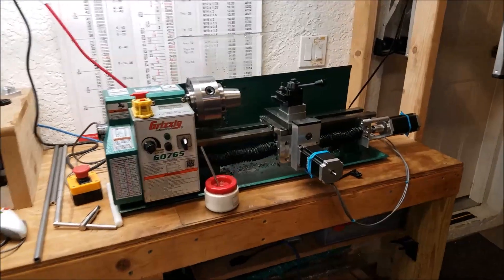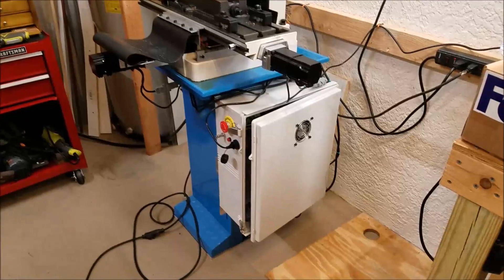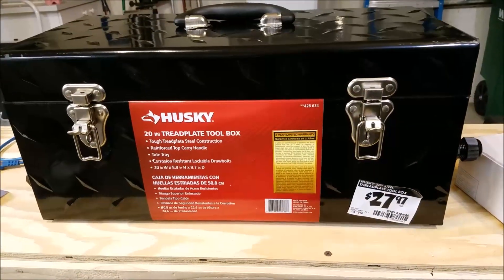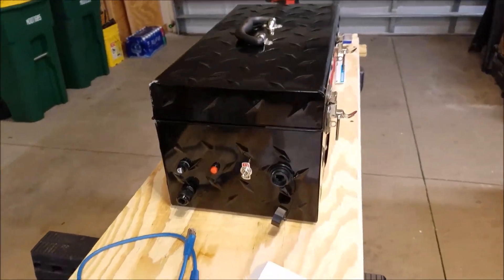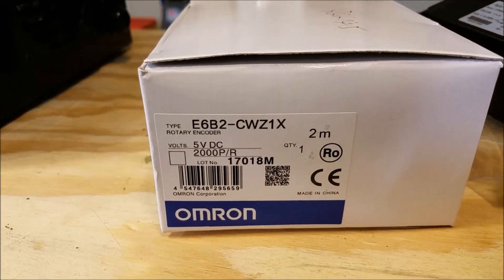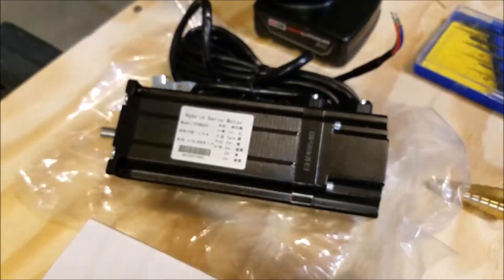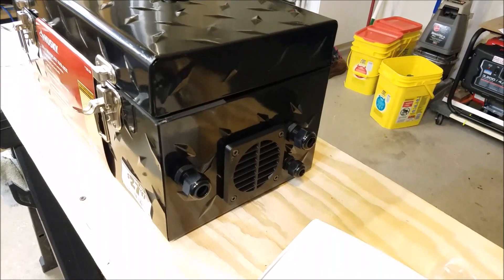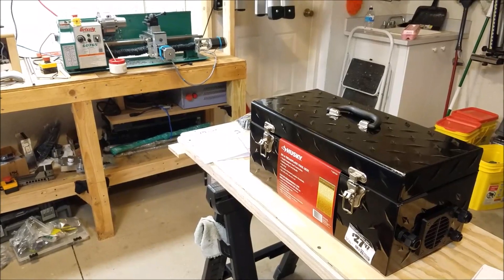DIY Closed Loop CNC Control #1: The Enclosure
The first video in a series documenting my experience building a closed loop CNC control for my mini-lathe.